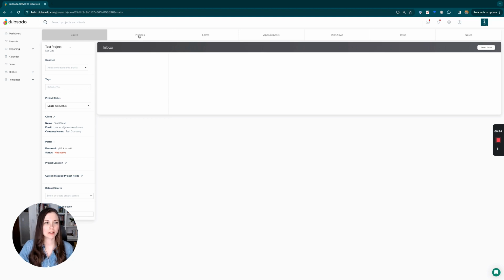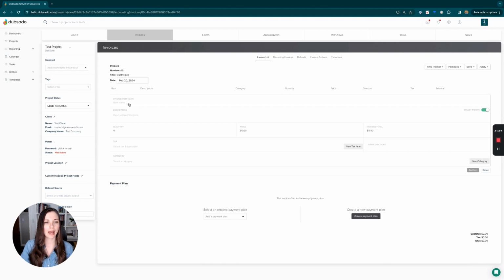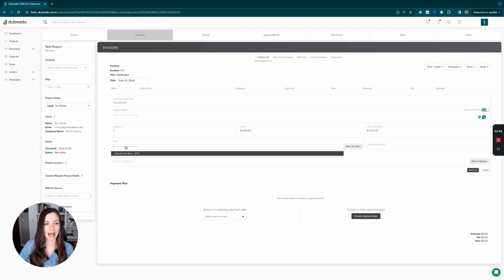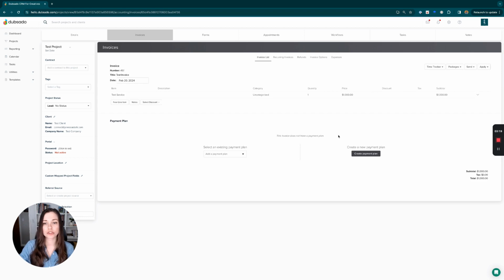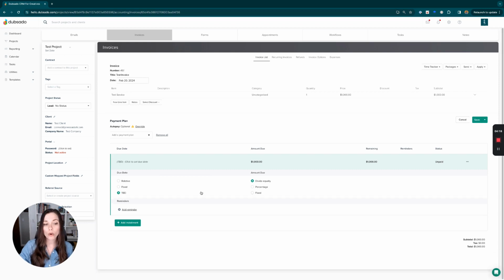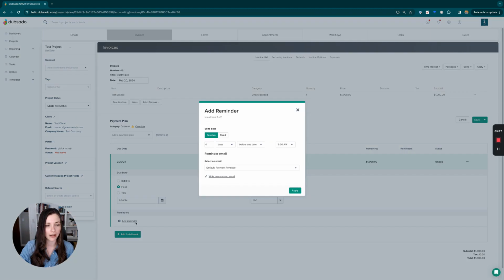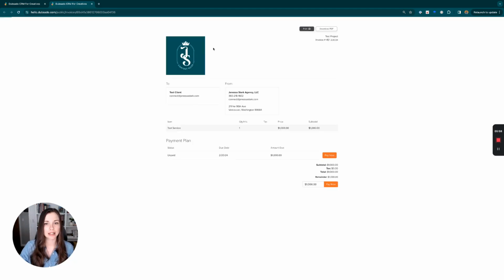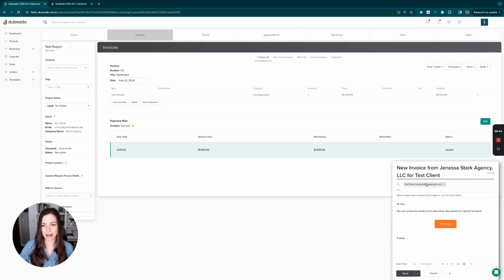How to Send Invoices to Clients as a Freelancer (Easy + FREE!)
You knew you were going to be wearing a lot of hats as a freelancer, but you might not have realized that you also have to do your own accounting. That means sending invoices. In this episode, I share free ways to send invoices and show you how to use my favorite invoicing tool, Dubsado, to invoice clients.

0:00 - Intro
1:11 - Invoicing tool options
2:05 - Dubsado invoicing features
3:34 - Is Dubsado free?
4:04 - How to create an invoice in Dubsado
8:50 - How to send the invoice to the client
10:09 - Payment processing fees
11:17 - Free Dubsado trial